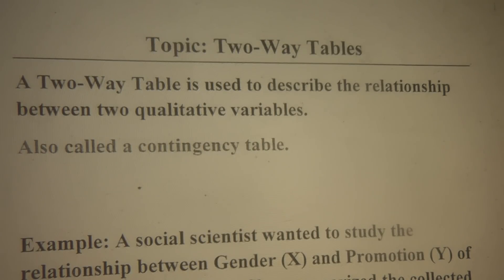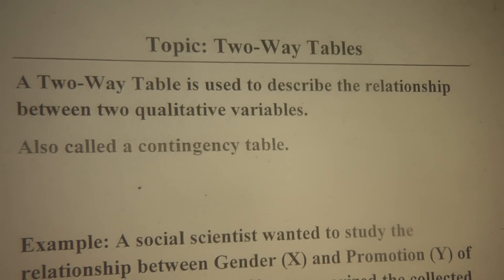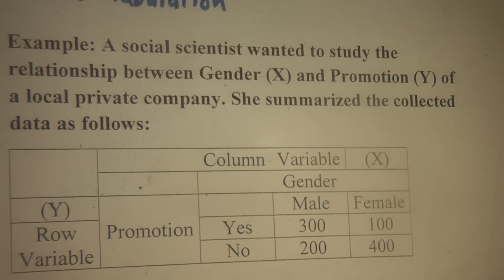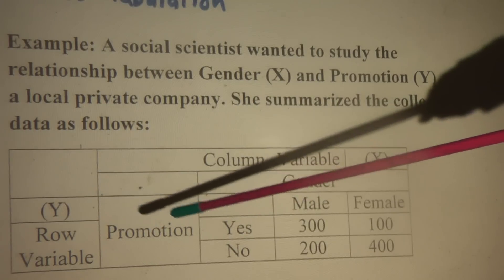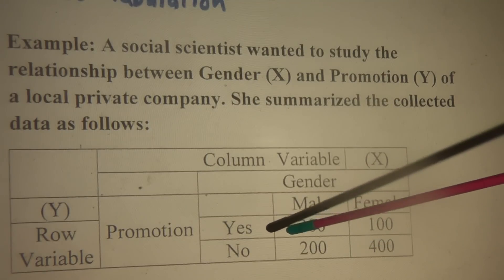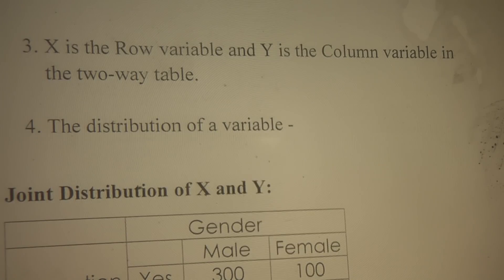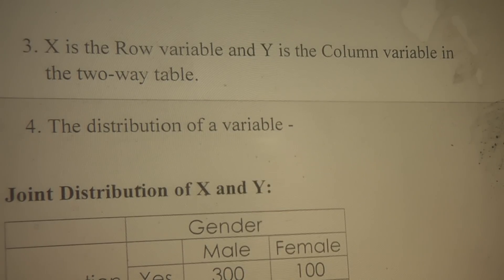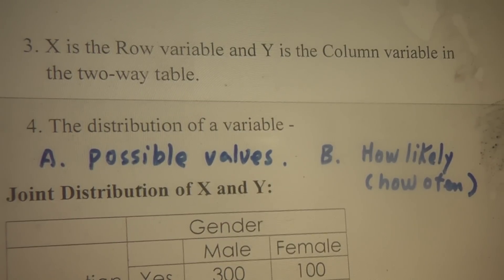2way1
Two Way Tables are used to describe the association between 2 Qualitative variables.